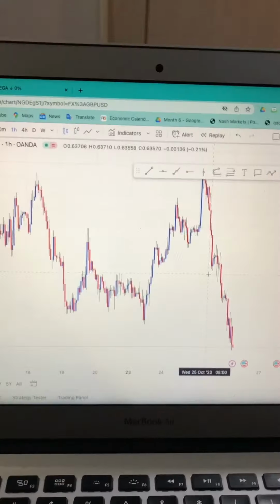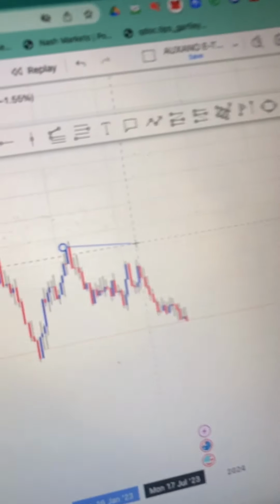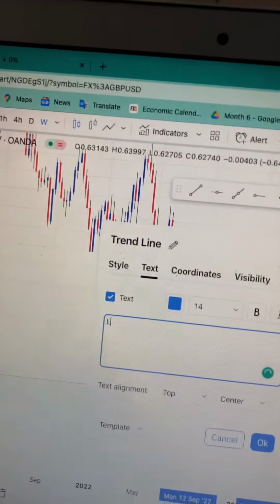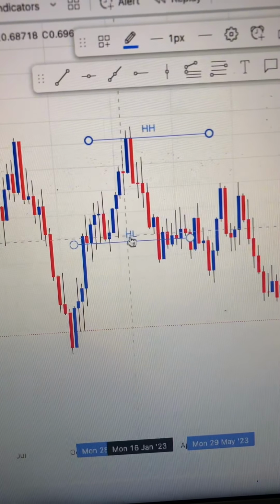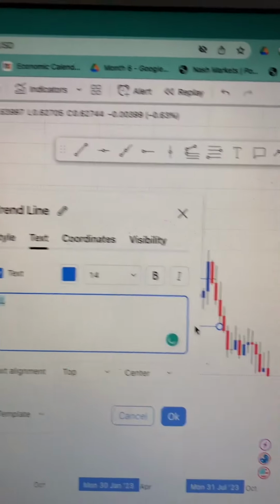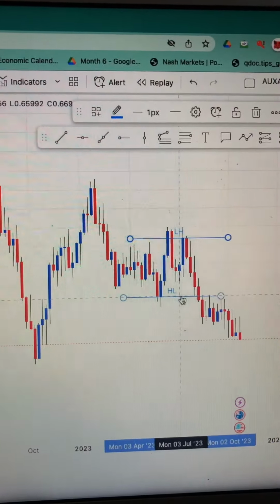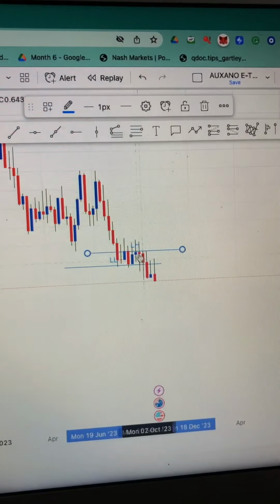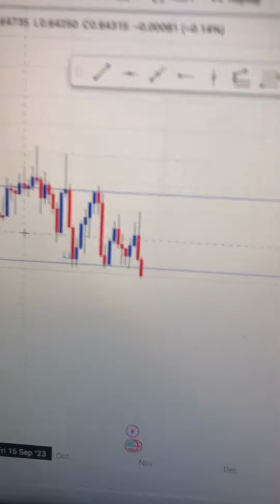Forex Trading Market Structure Strategy (Part1)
I explained in details, in this video how to mark out market structure in the forex market in order to know the direction of price trend, using the AUDUSD price chart as an Example